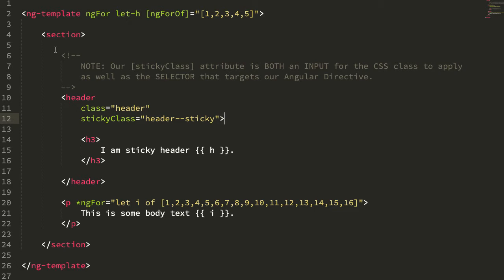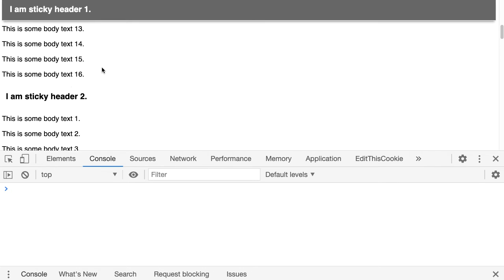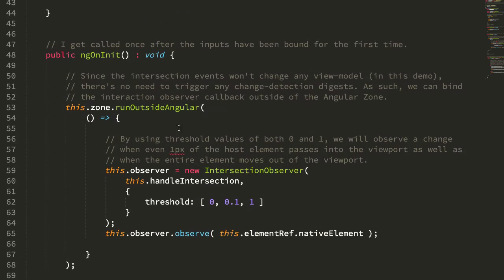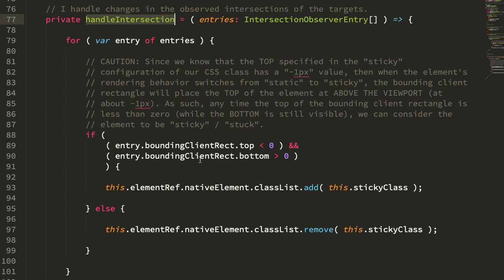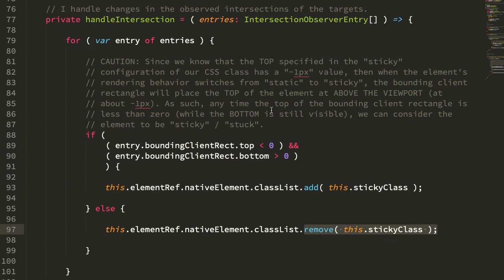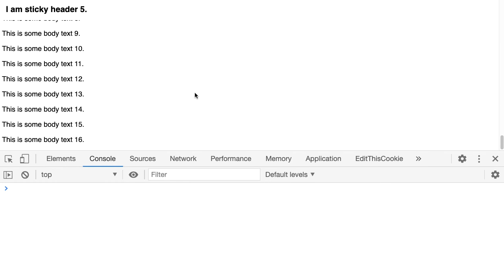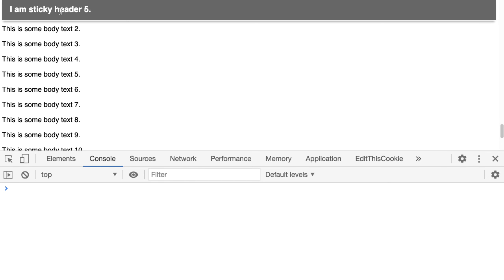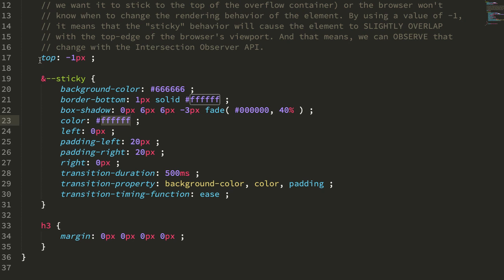Using A Top Of -1px To Observe Position Sticky Intersection Changes In Angular 11.0.3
Ben Nadel explores the use of the IntersectionObserver and a -1px offset for position: sticky elements as a way to add a sticky CSS class when an element is stuck in Angular 11.0.3.